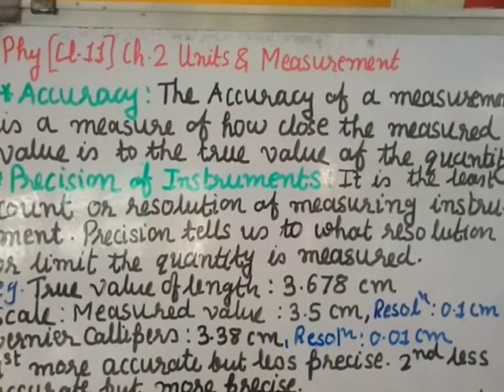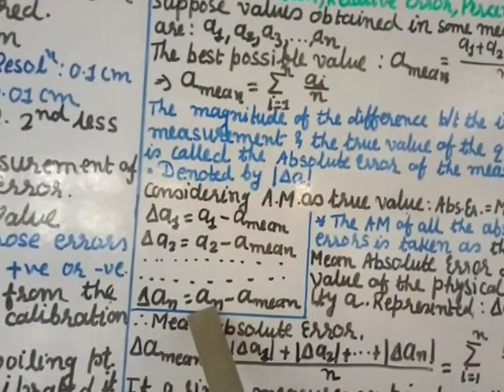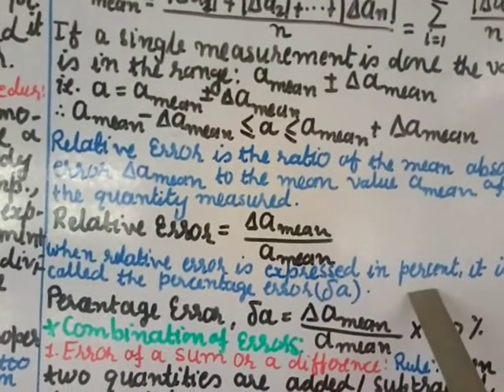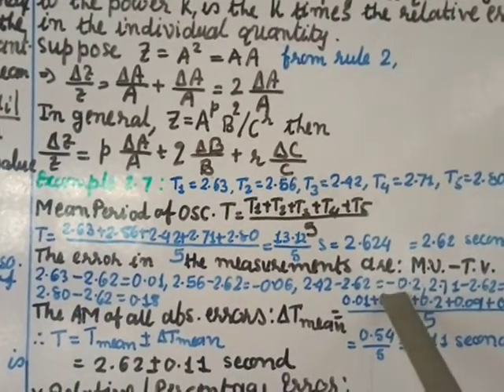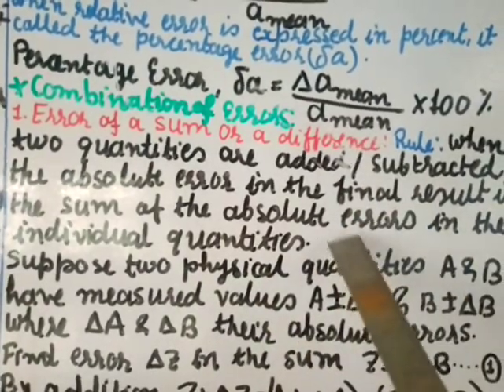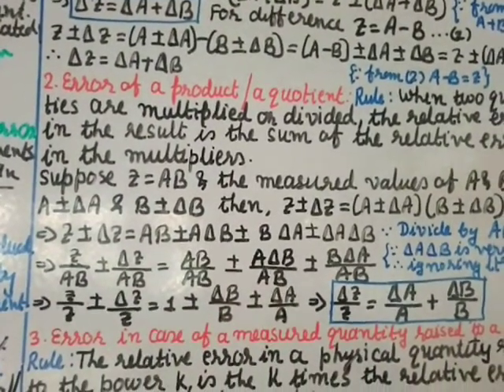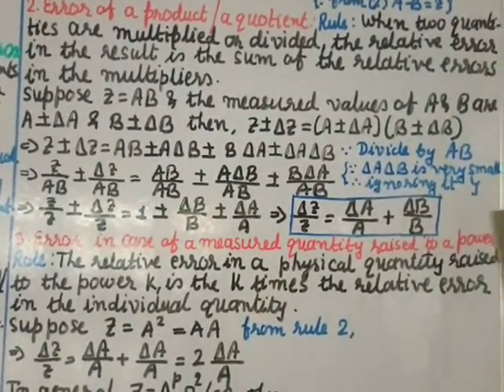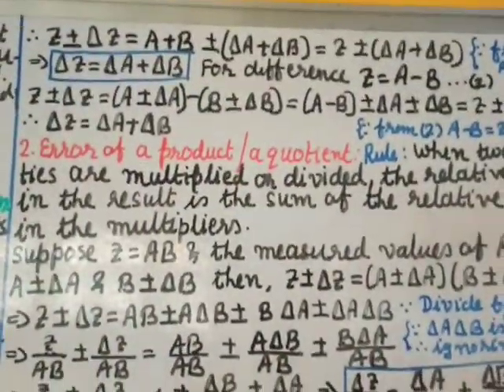Phy Cl XI Ch 2 Units & Measurements(Part 4) Absolute, Relative & Percentage Errors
Ch 2 Units and Measurement
Absolute Error, Relative Error and Percentage Error